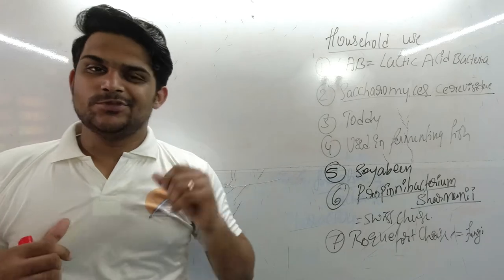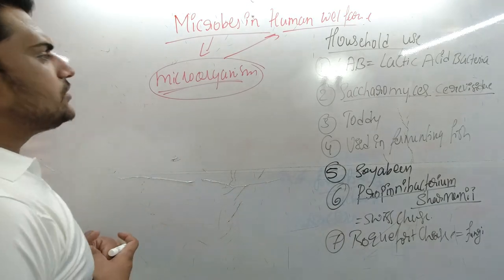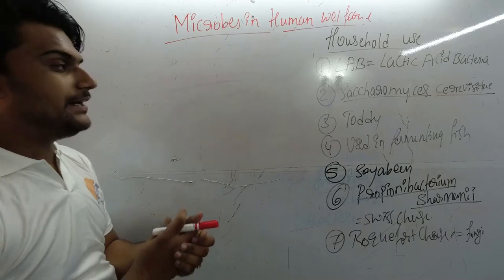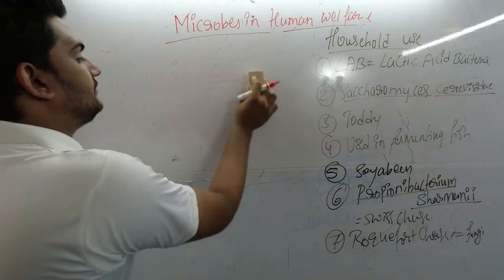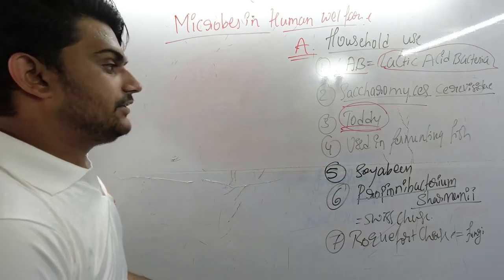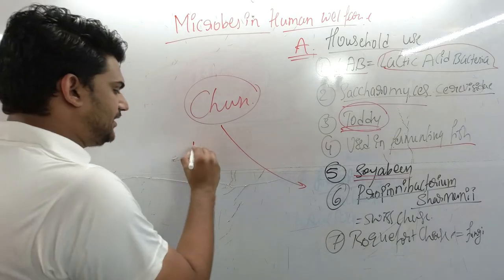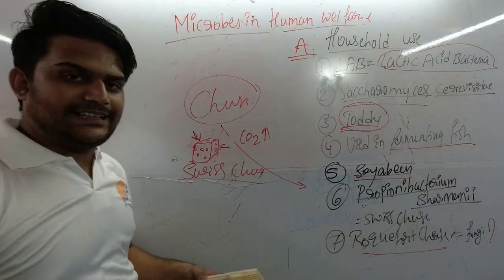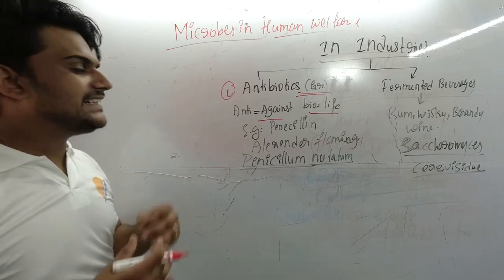Microbes in Human Welfare - Part 1